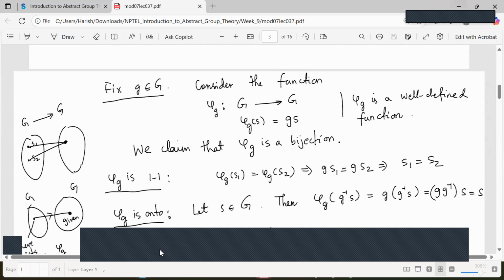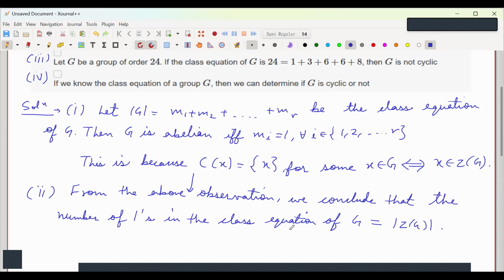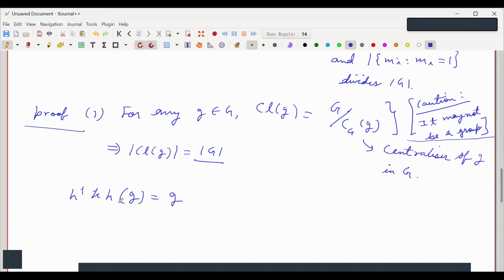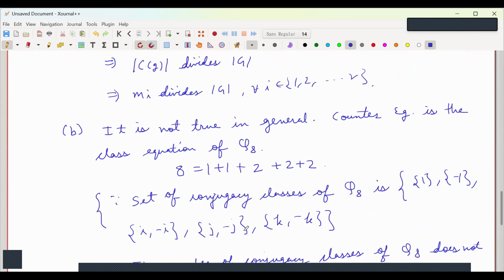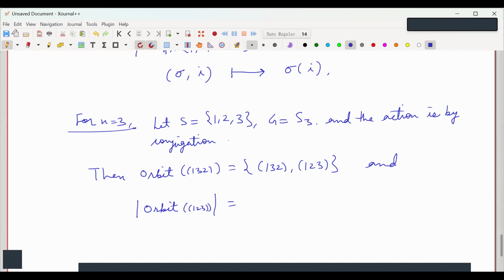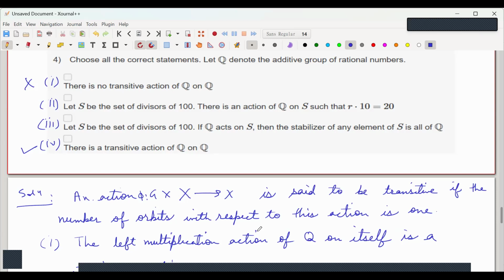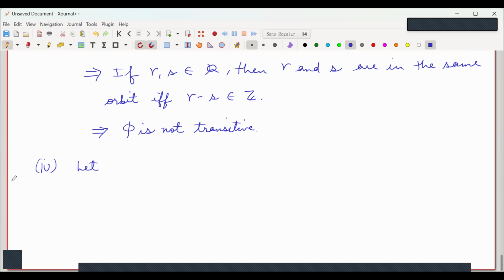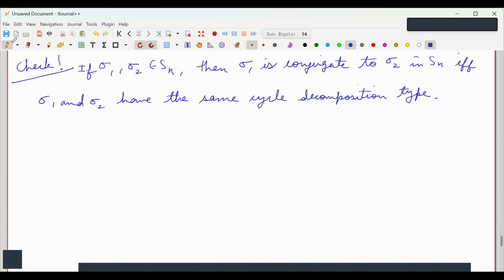Introduction to Abstract Group Theory: Live Interaction Session-10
The 10th live interaction session of the NPTEL course, Introduction to Abstract Group Theory (2025), was conducted on 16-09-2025. In this session, we discussed problems from assignment 7 and some exercises.